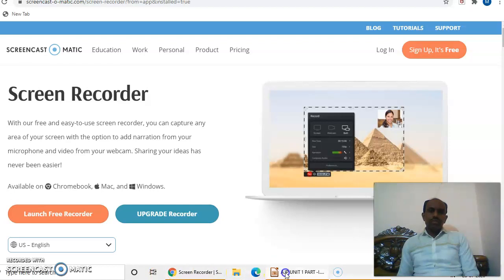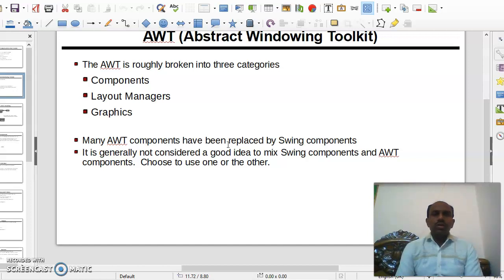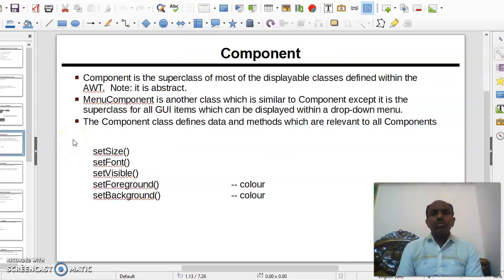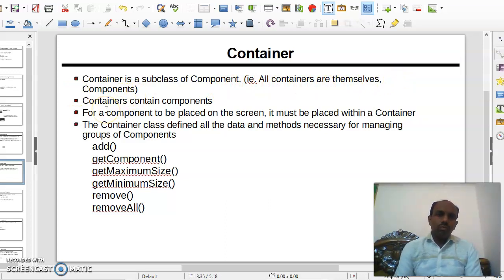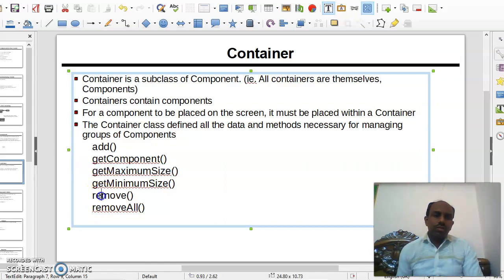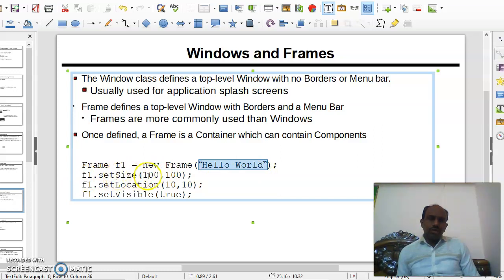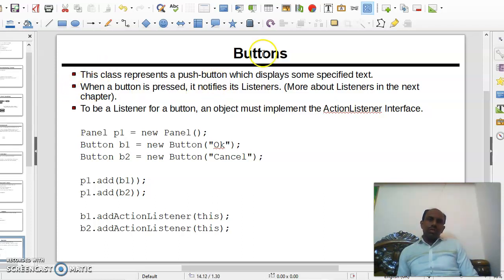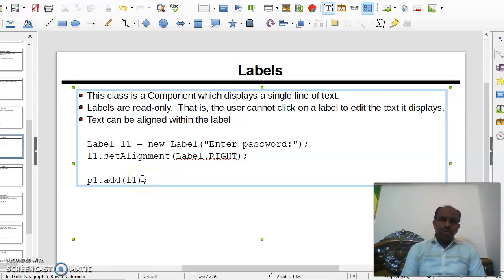Abstract Window Toolkit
Abstract Window Toolkit (AWT) in Java